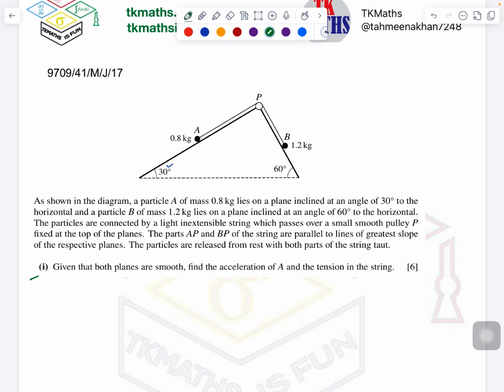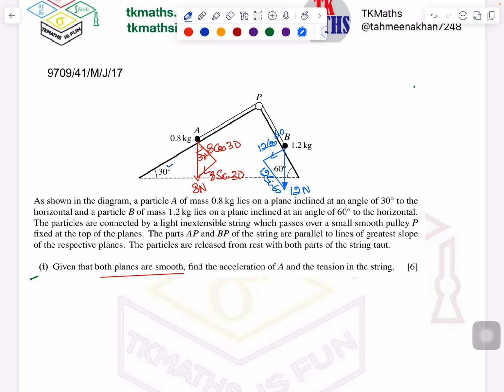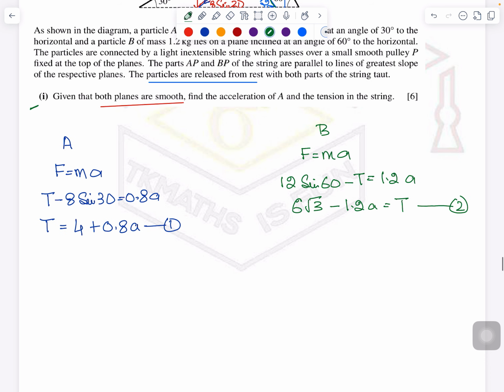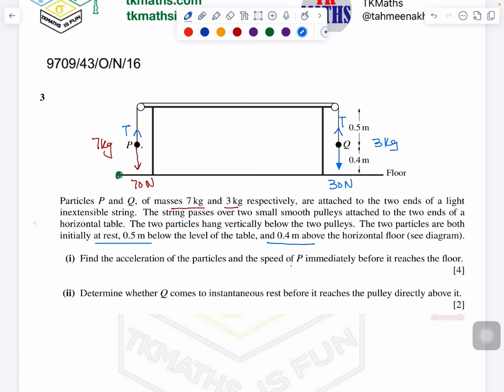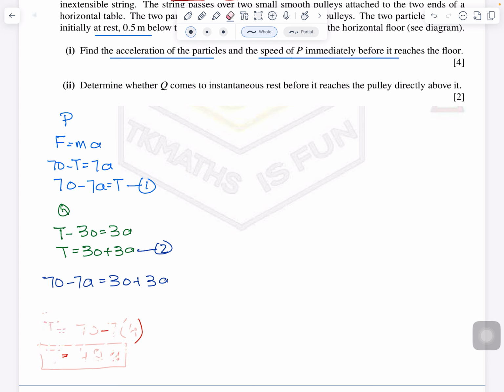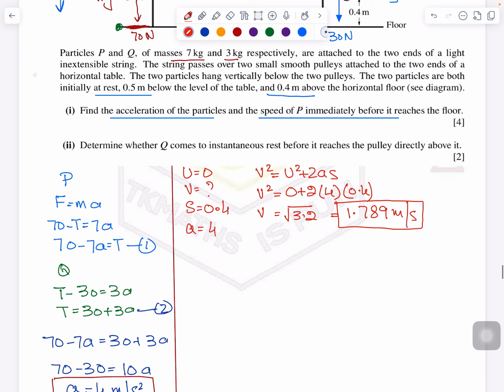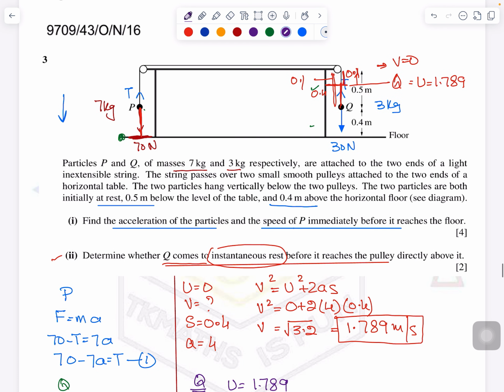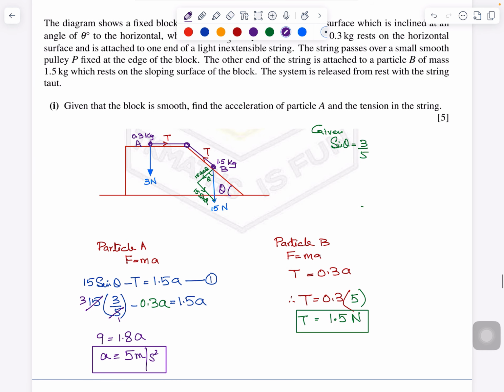24.TKMaths A Level Math M1 motion on a plane video Past Paper questions 6.4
Link to the A-Level Math blog for more Past paper challenging question with explanations.